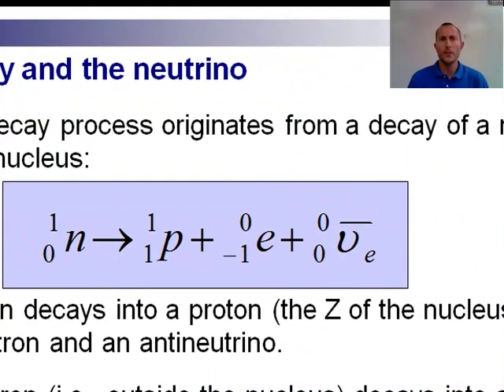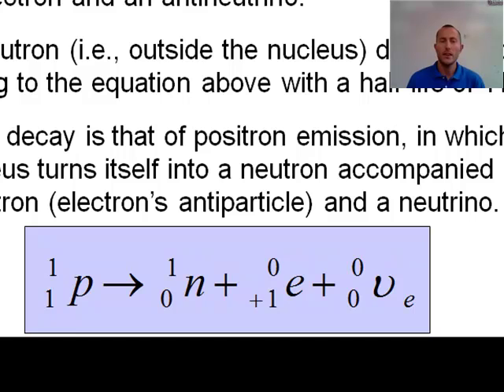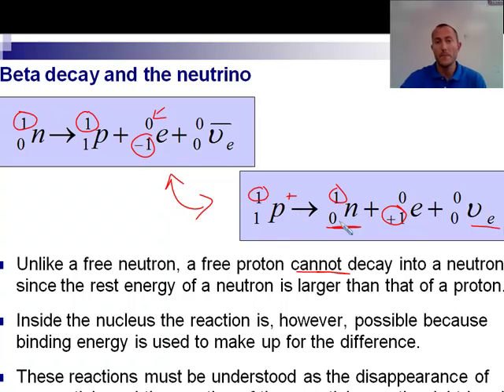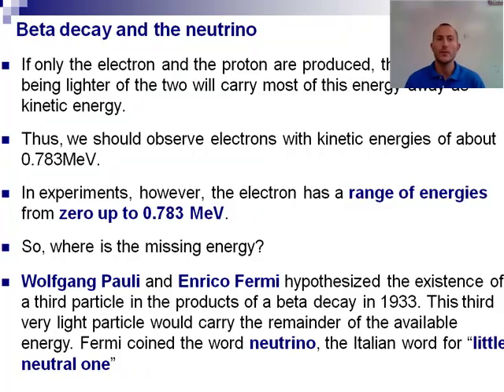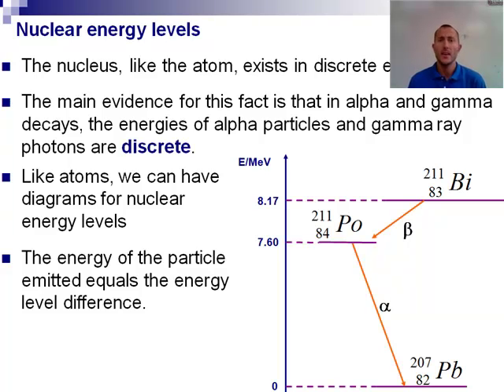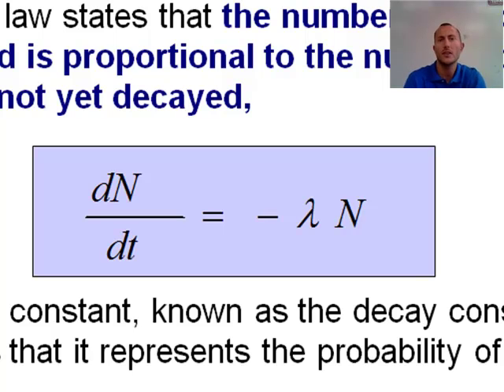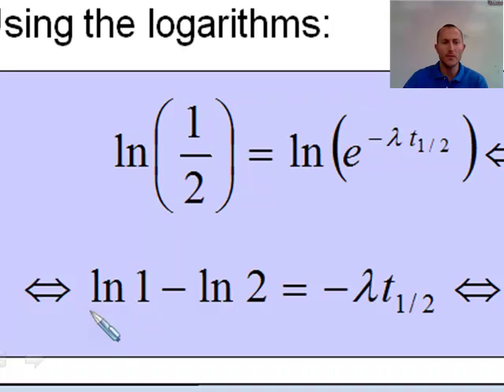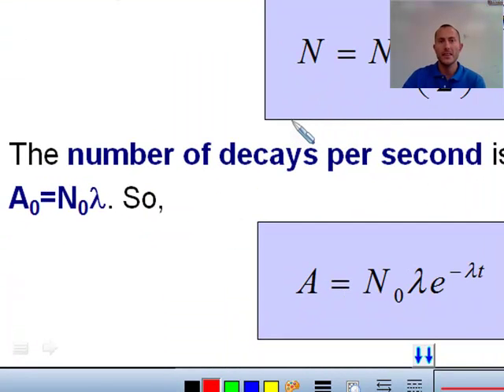B 2b decay and half life